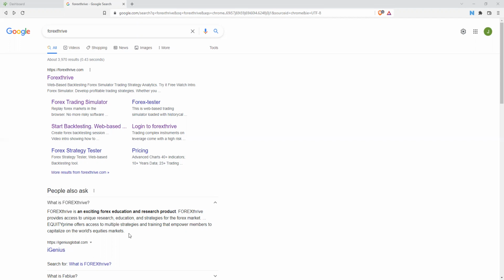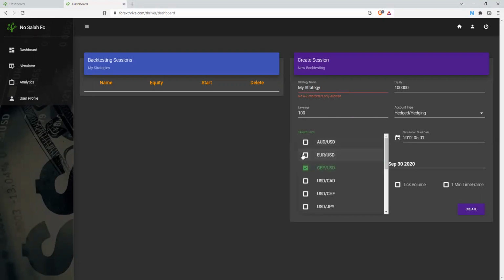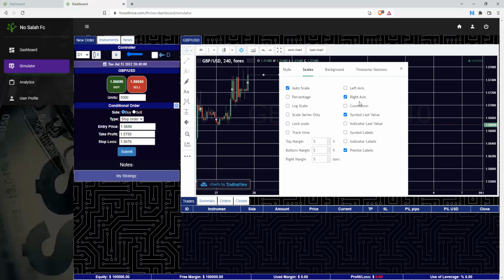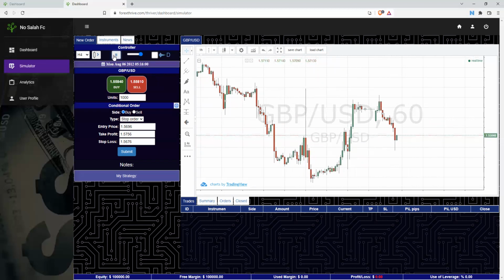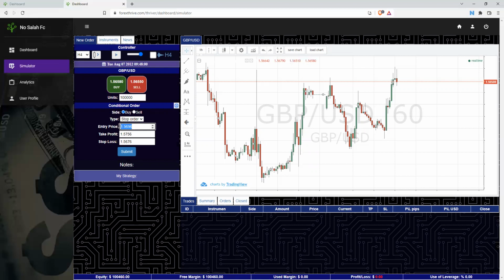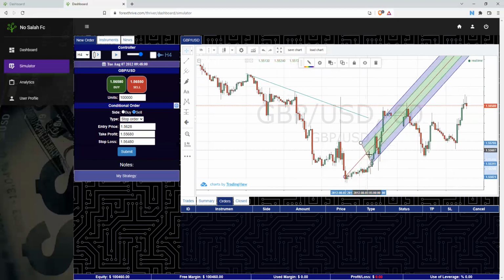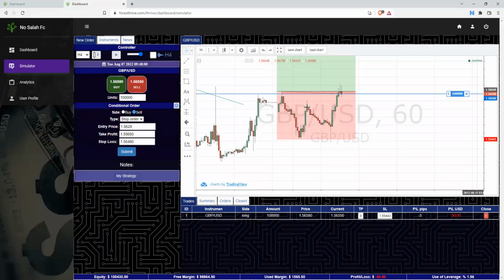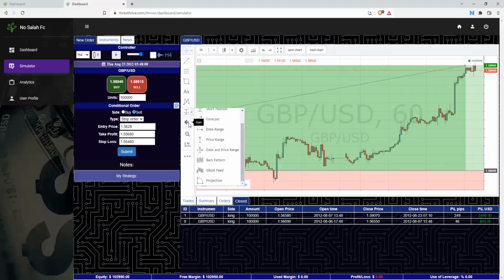Improve your trading by back testing on this free platform| Easy and Free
Trading can be very difficult and it is always important to know if the strategy you are employing has positive returns or not. If you are not able to afford some of the back testing software like ForexTester or SoftFX available, Forexthrive may be the best option for you. Backed by TradingView, Forexthrive has an excellent interface and is easy to use. This tutorial will help you understand how to navigate this platform with ease and improve your skills for a more likely chance at overall profitability.